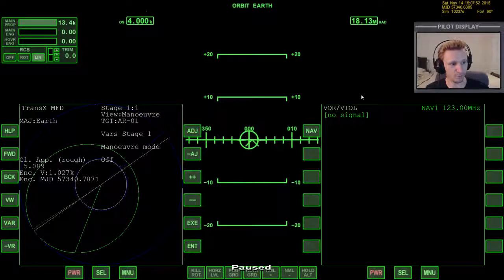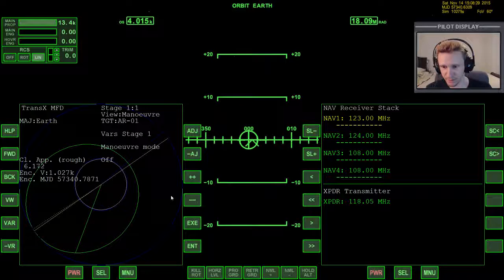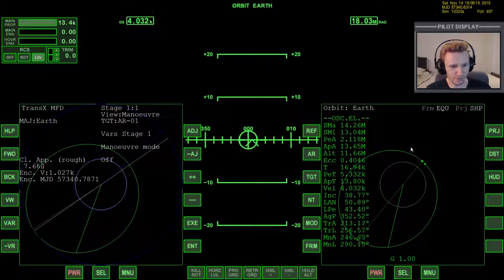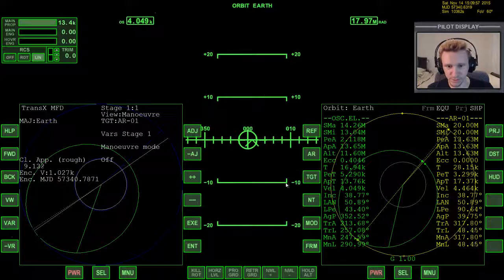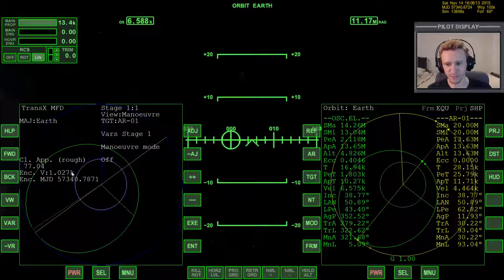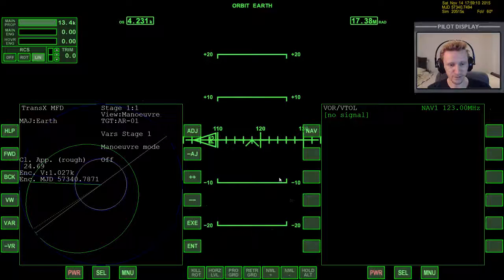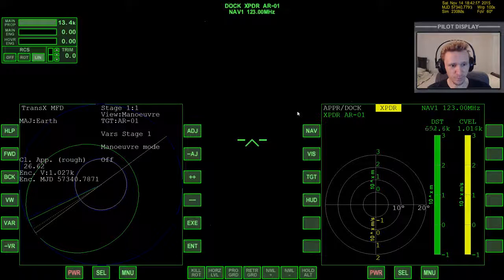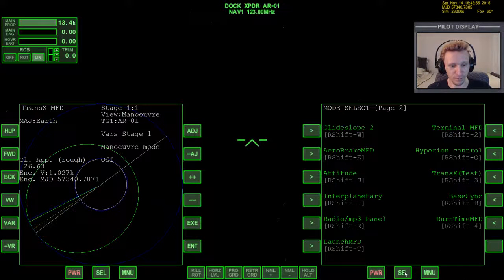Orbiter 2017 [Part 2] Earth to Ganymede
This video was recorded Friday,  4, 2017 Playlist for this mission: Want to try this flight yourself? You can.